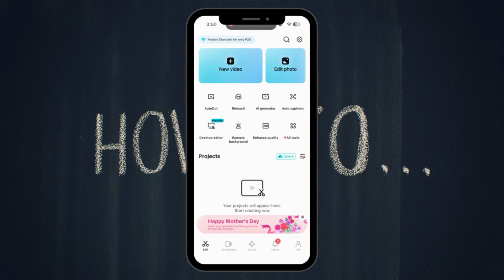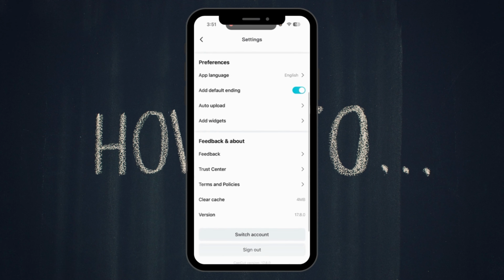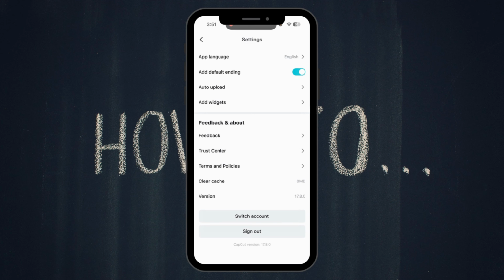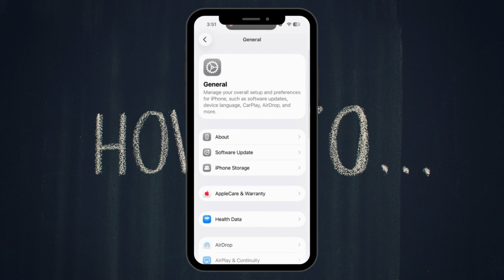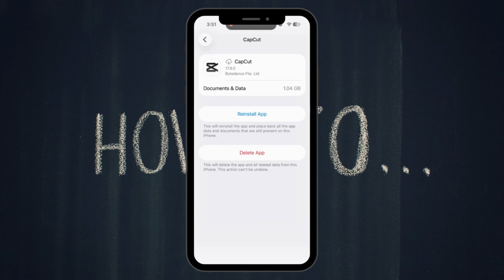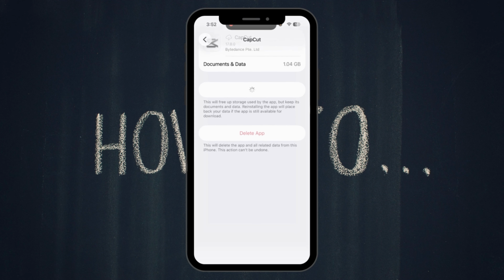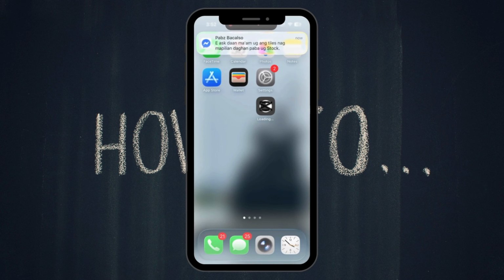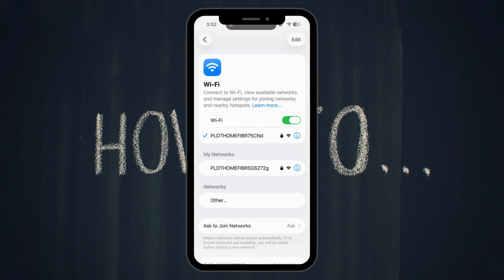CapCut Not Responding? Try These Fixes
CapCut not working on mobile? This step-by-step guide shows how to fix CapCut issues on Android and iPhone quickly.
Learn how to troubleshoot app crashes, loading problems, export errors, and restore CapCut performance.

📌 What you’ll learn:
• How to fix CapCut not working on mobile
• How to solve CapCut loading and crashing issues
• How to fix CapCut export problems
• How to clear cache and improve performance
• How to update CapCut and app settings
• Troubleshooting tips for Android and iPhone